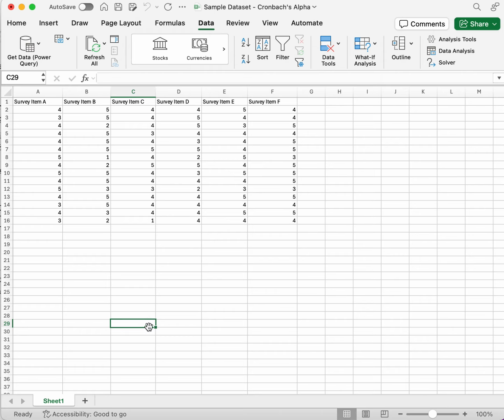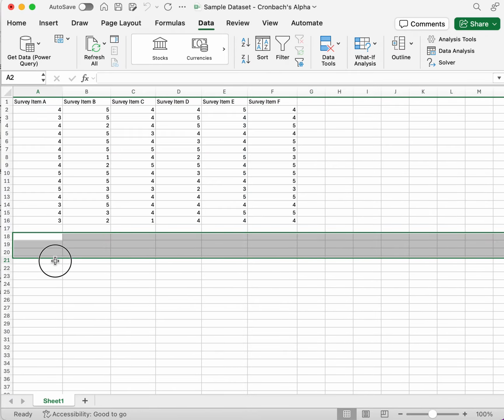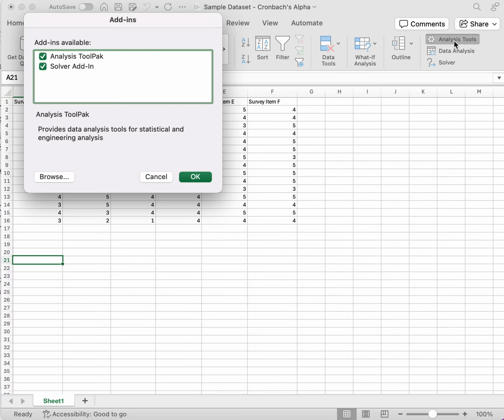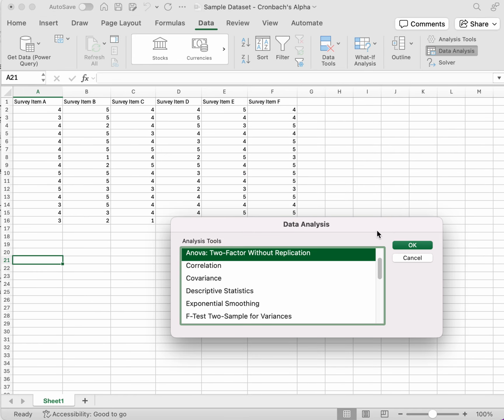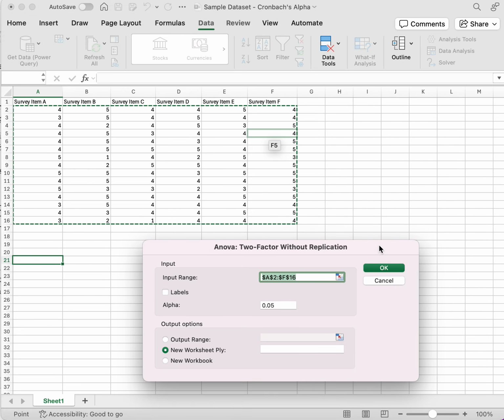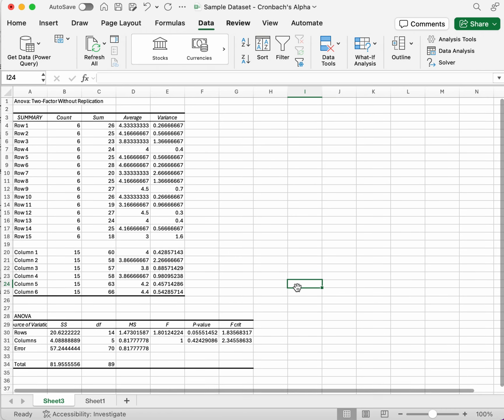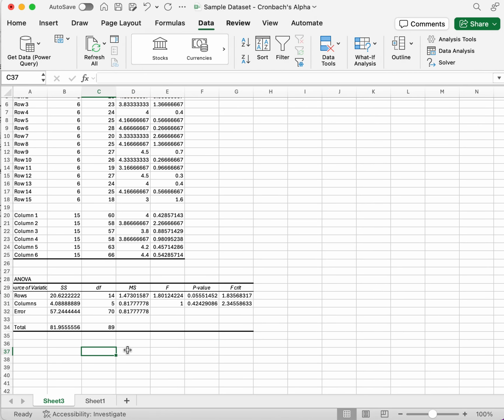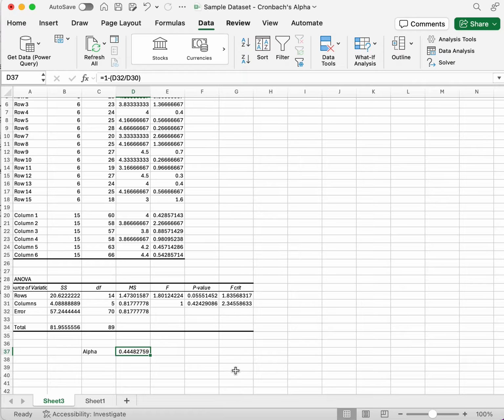Calculate Cronbach's Alpha Using Excel